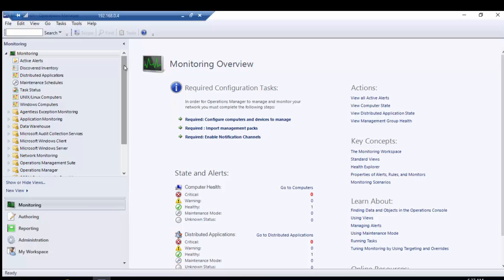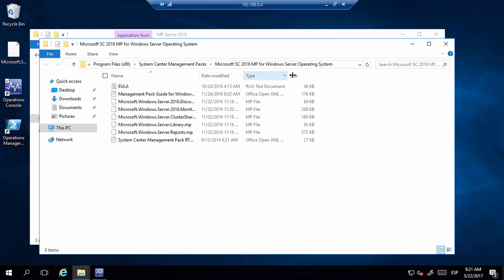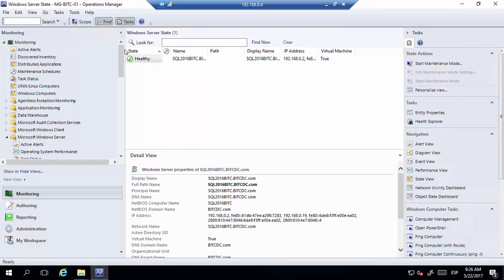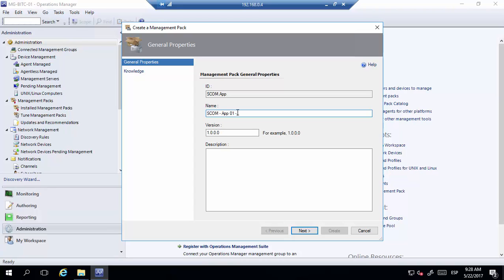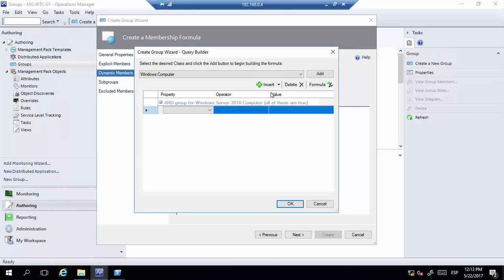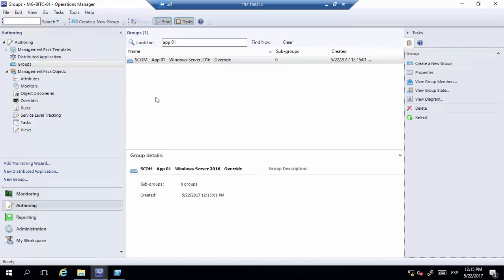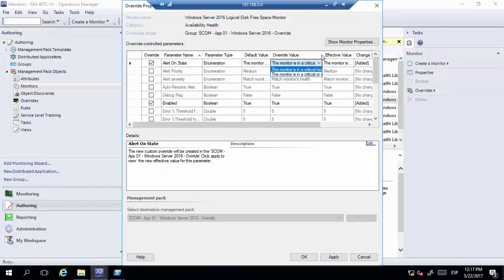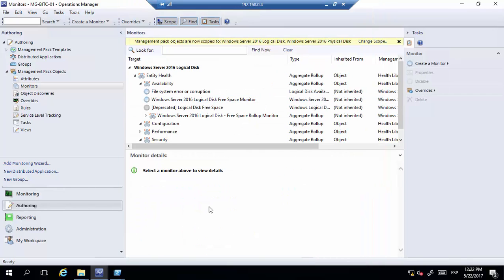SCOM 2016 - Create a custom Management pack and an Override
Beard in the cloud - How to create a custom Management Pack in SCOM 2016 and how to create an override for that custom Management Pack.